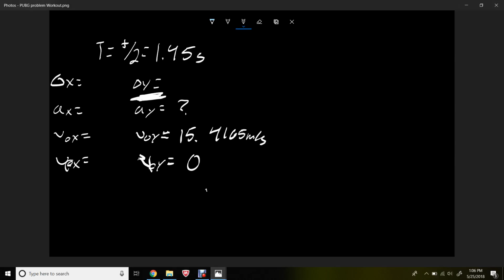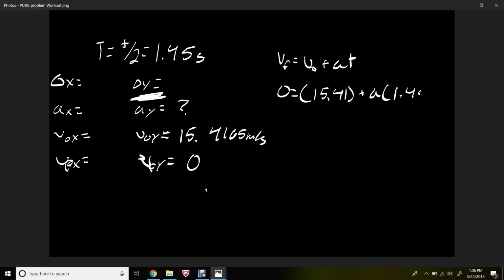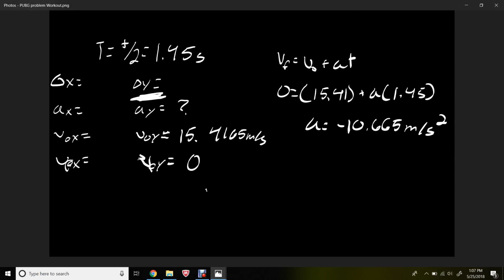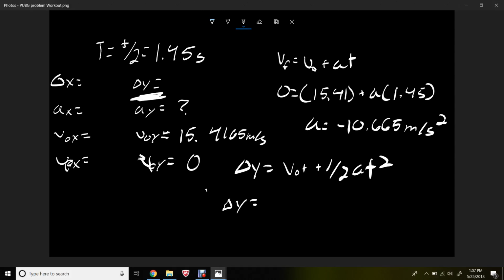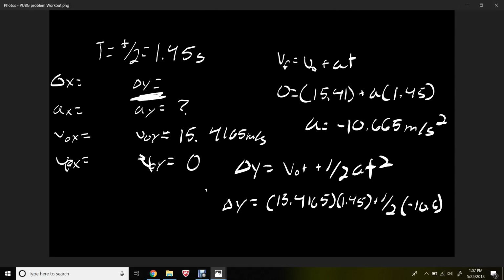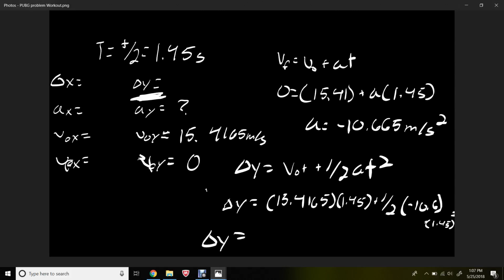PUBG Extra Credit solution Video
For those of you who got this good job!